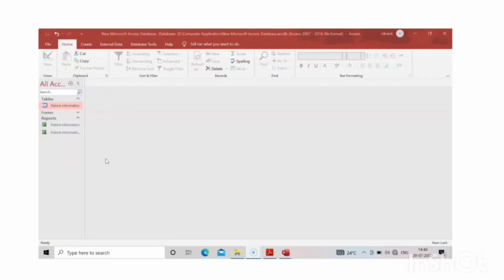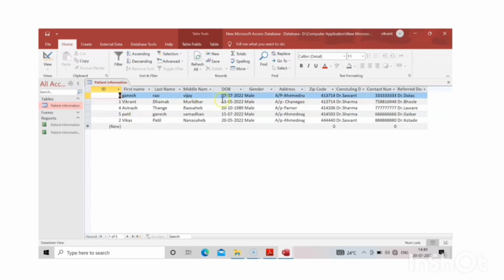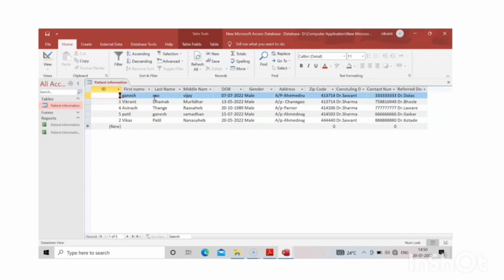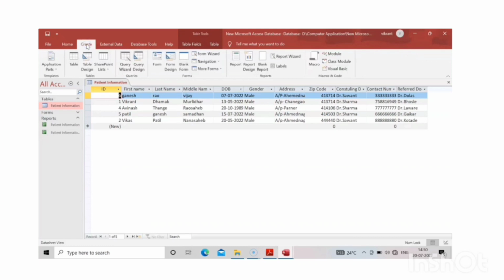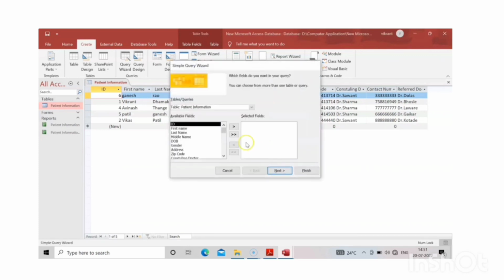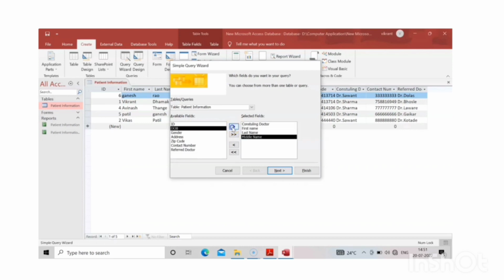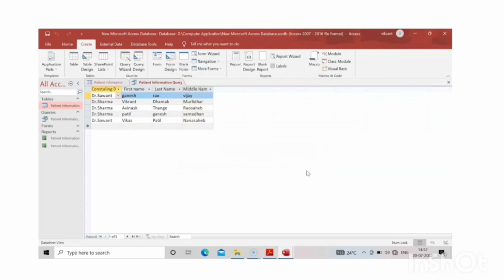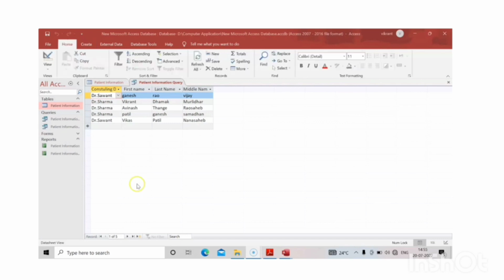Computer Applications In Pharmacy